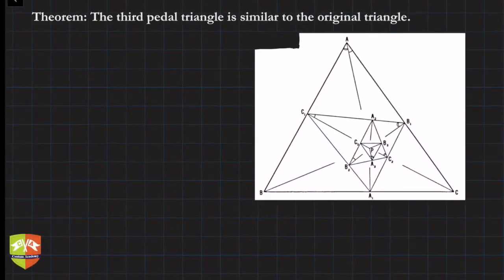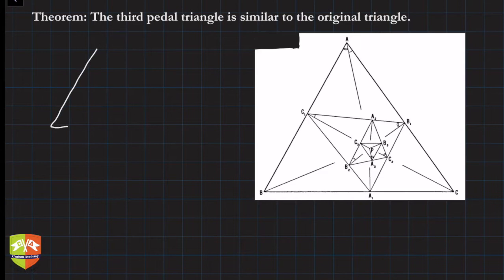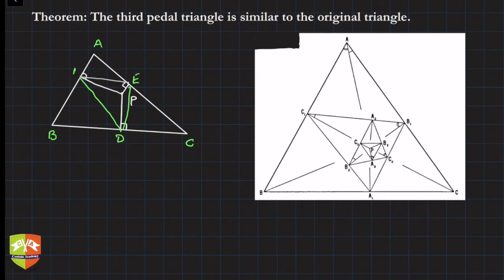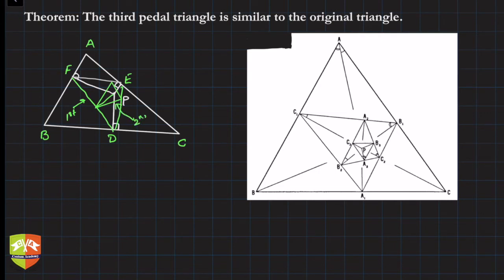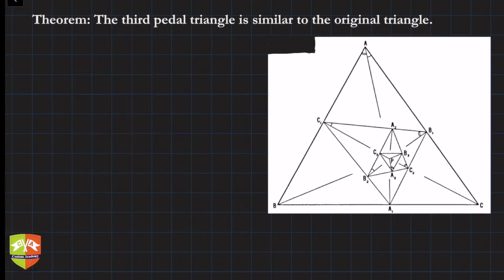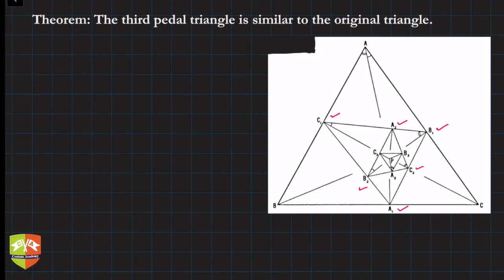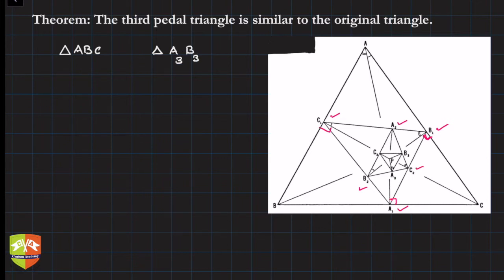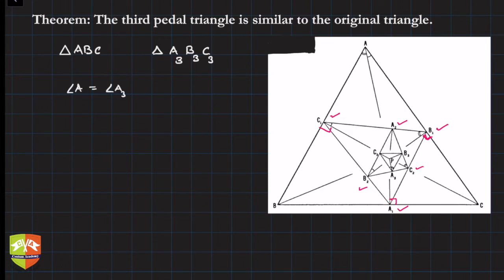GEOMETRY 24: A Triangle and its 3rd Pedal Triangle are similar.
A Triangle and its 3rd Pedal Triangle are similar. A Pedal triangle is the triangle formed by joining the feet of perpendiculars drawn from a point within the triangle on to the three sides of the triangle